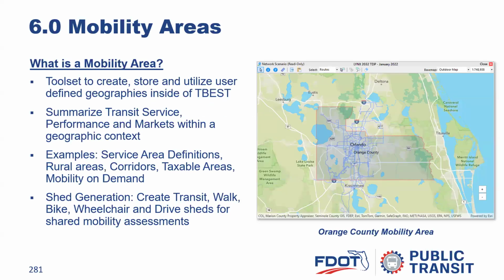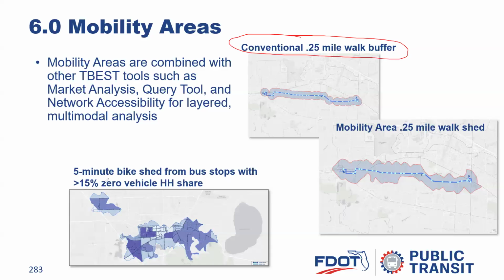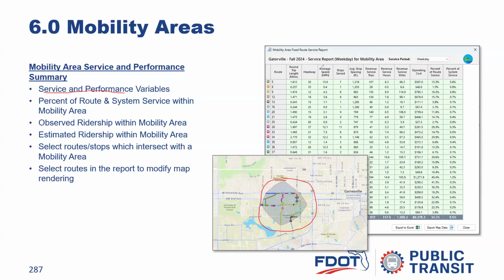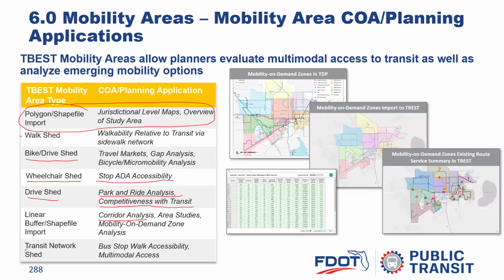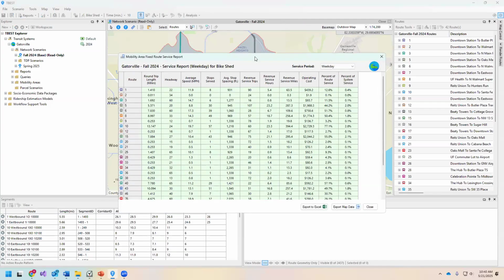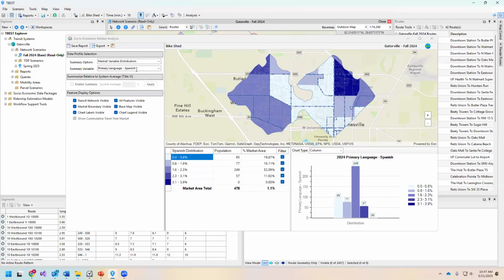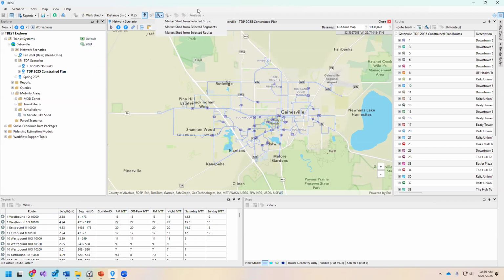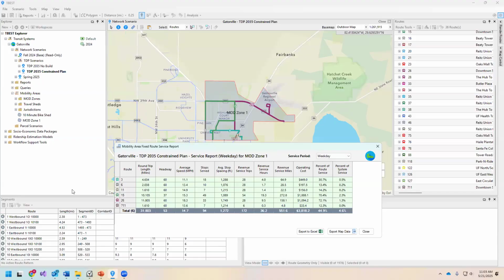6.0 - Mobility Areas